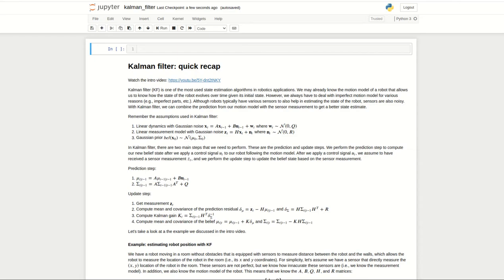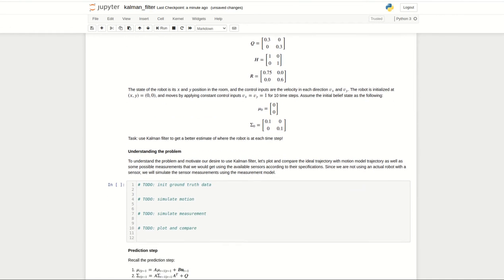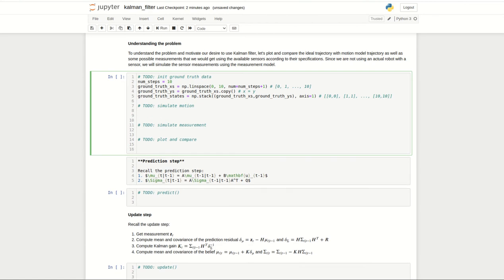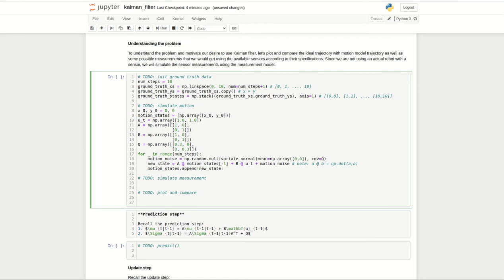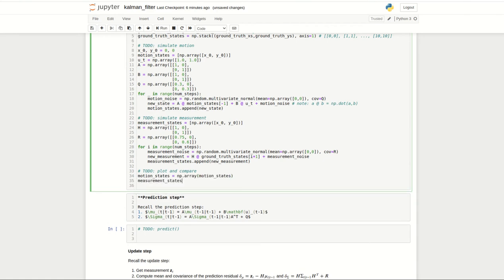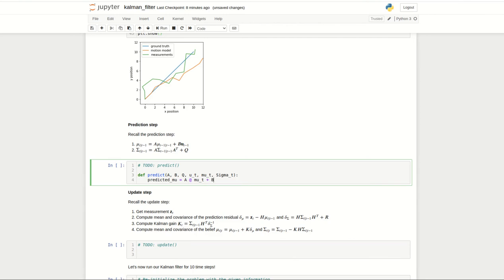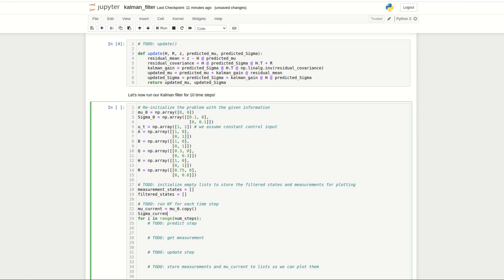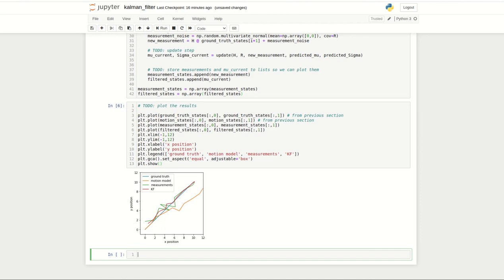Coding Kalman Filter in Python + NumPy (Part 2)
Implementation of Kalman Filter in Python + NumPy from scratch to finish :)

NOTE: I made an error in the update step function! The updated_Sigma should be:

updated_Sigma = predicted_Sigma - kalman_gain @ H @ predicted_Sigma

This bug is already fixed in the notebook.

I initially developed this notebook when I was helping out with the Duckietown project.

Intro : (0:00)
Notebook (KF recap) : (0:38)
Notebook (example recap) : (1:10)
Notebook (problem understanding) : (1:52)
Notebook (KF implementation) : (6:12)
Outro: (9:10)

1. Happy piano intro - Leigh Robinson
2. U said it v13 souncloud - Jonas Bjørnstad